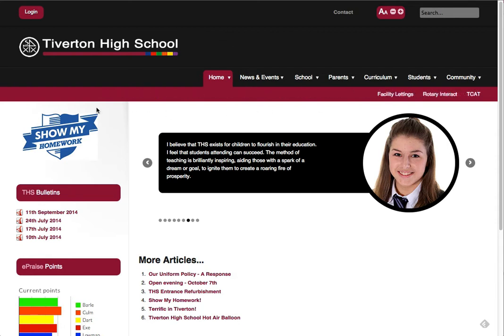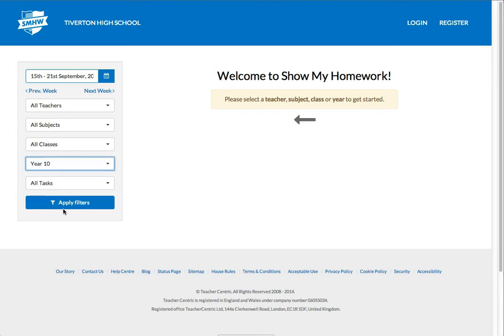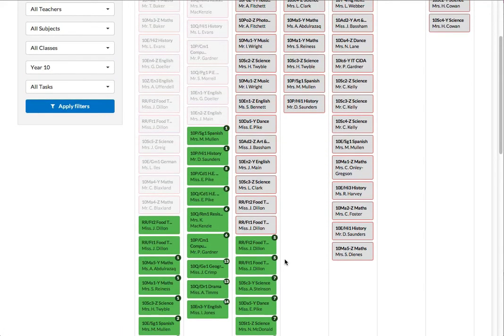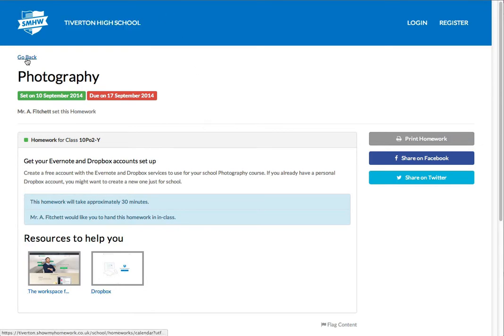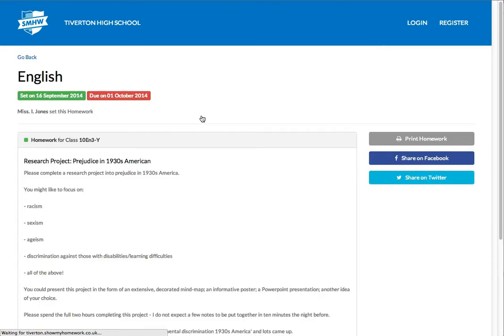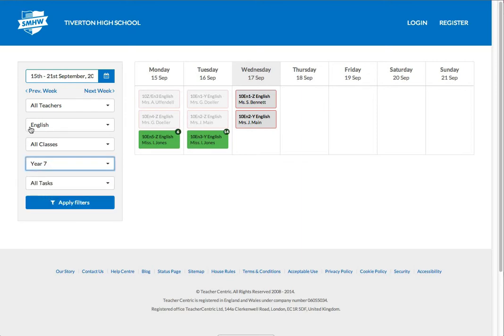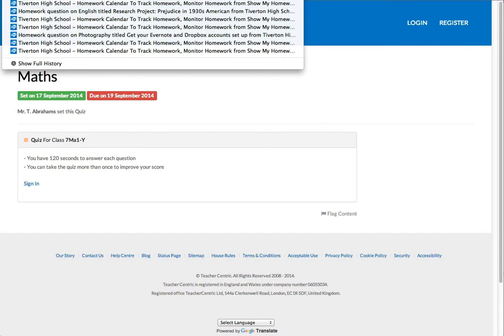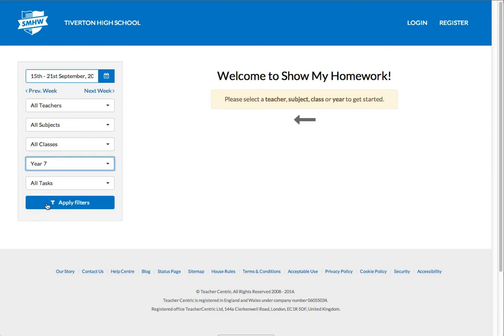Accessing your Homework without logging in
How to access your homework on Show My Homework without having to log-in.